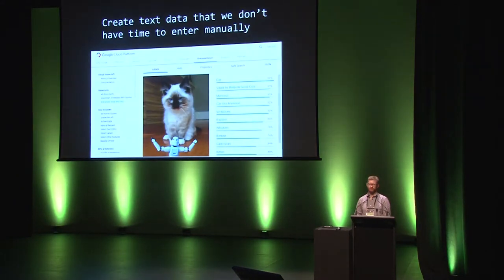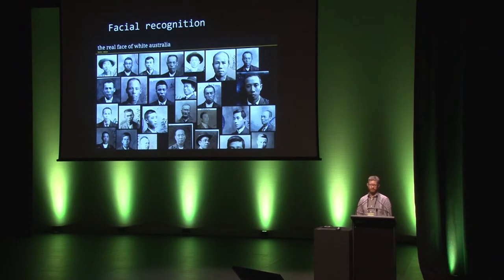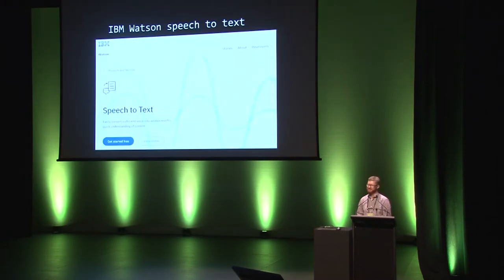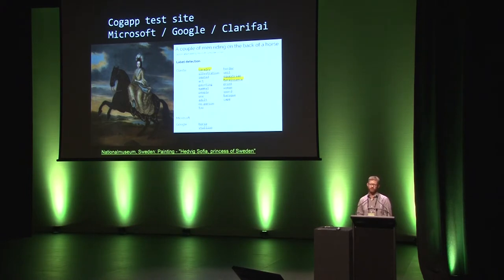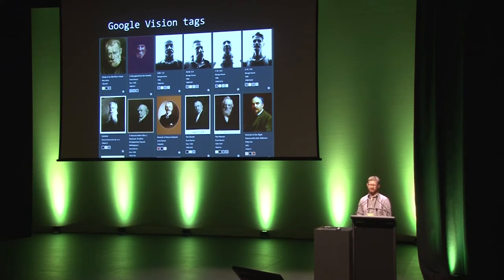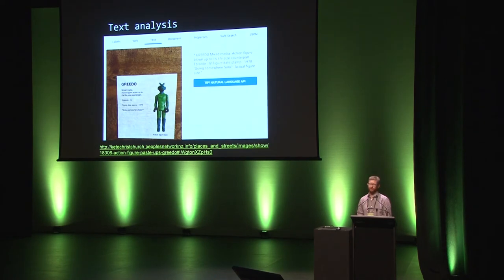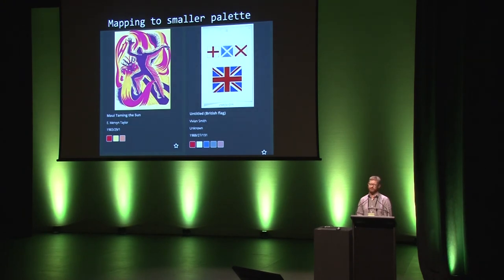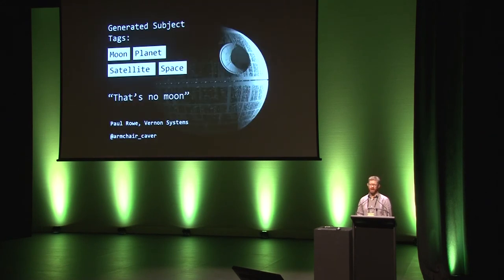Paul Rowe - R2-D2 analysed your collection images and here's what he found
Tuesday, November 21 • 16:02 - 16:09
Techniques for the automated review of images continue to improve. Analysis of colours and patterns within your collection images can provide new connections between collection items. Artificial intelligence can work out the subject of an image with increasing accuracy, sometimes rivalling the descriptions created manually by cataloguers. This presentation looks at some of the emerging tools in this field and how they might be applied to your image collections.

Paul Rowe Edit Profile
Vernon Systems
CEO
Paul Rowe is CEO of Vernon Systems, an Auckland-based collections management software company. Vernon Systems develops software that helps organisations record, interpret and share their collections. Paul is particularly interested in the use of web-based systems within museums and increasing public access to museum collection information. He is occasionally seen caving. @armchair_caver